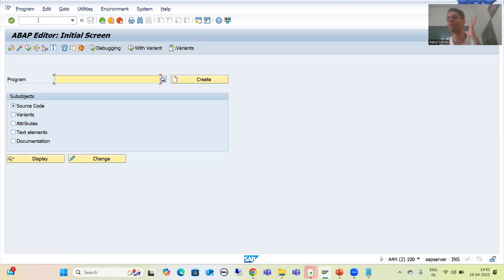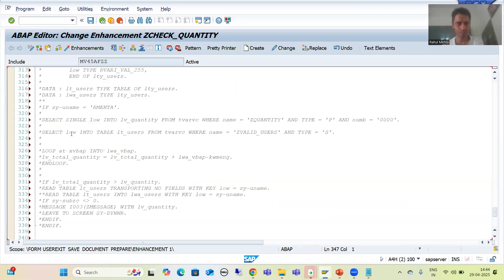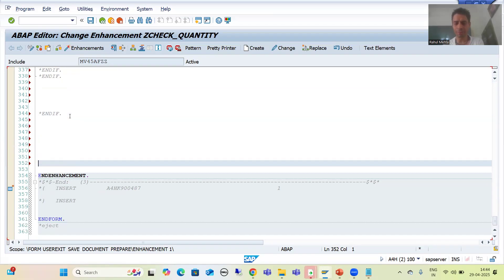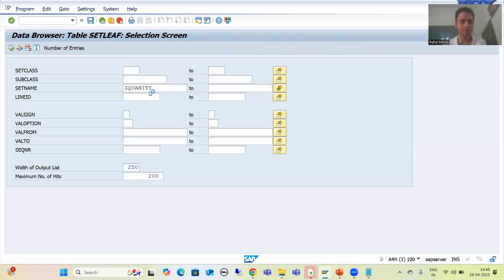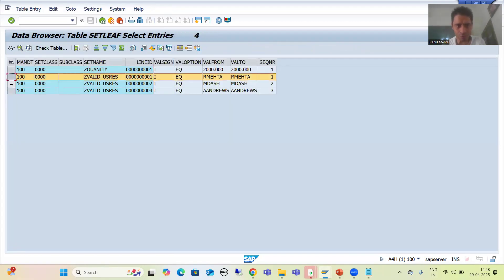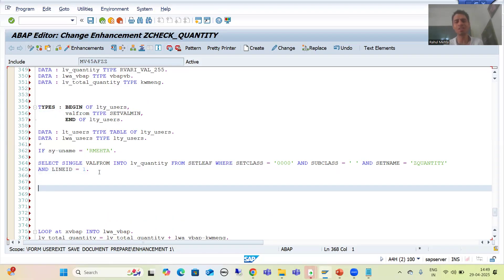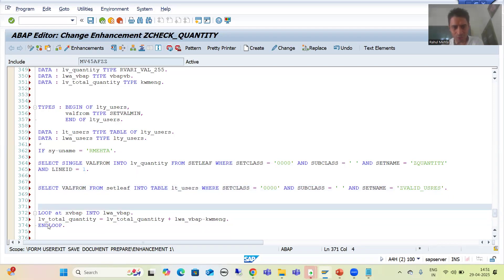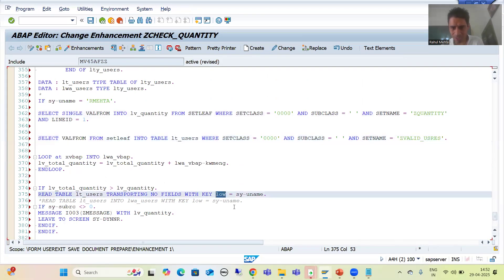143 - Additional ABAP Concepts - SETLEAF Table - Implementation Part1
-Written the Logic To Fetch Data From SETLEAF Table Based Upon the Sets Maintained For Quantity and List of Users.